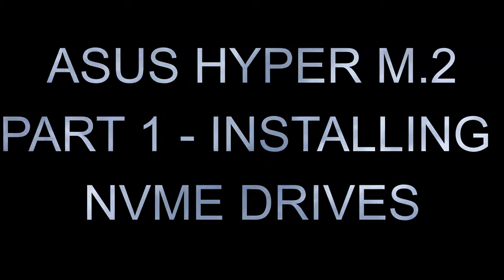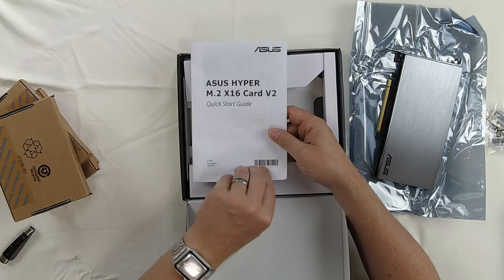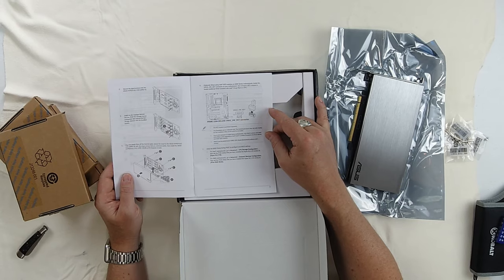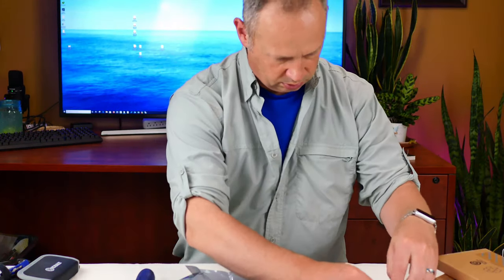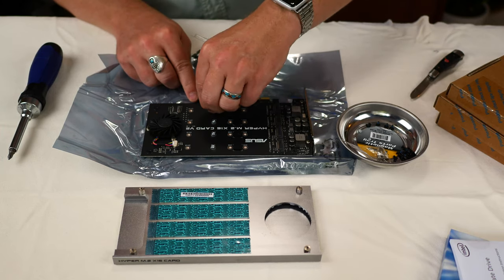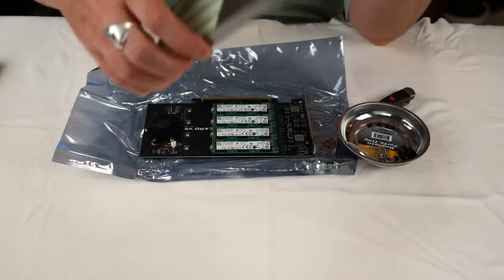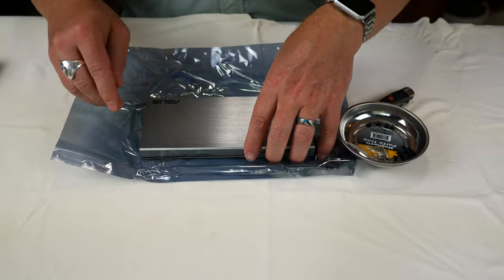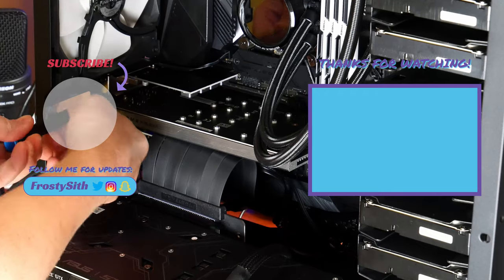ASUS HYPER M.2 V2 - PART 1: Installing Nvme Drives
Part 1 of setting up, installing, and utilizing a RAID 0 Nvme array in the ASUS HYPER M.2 V2 card.

Setting up the HYPER Card on an ASUS Maximus XI HERO WiFi motherboard and i9-9900K CPU with the current configuration.

Stay tuned for the next installment as I work out the kinks due to the lack of documentation...and just not having enough Pcie lanes to operate all four drives at once in Raid 0.

and FrostySith on SNAP!